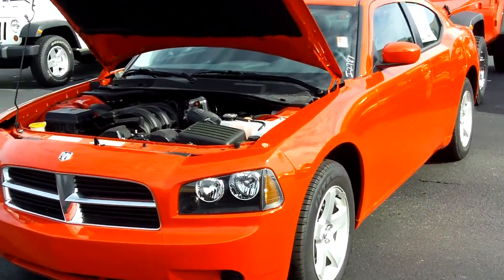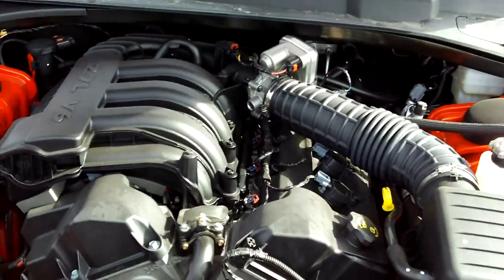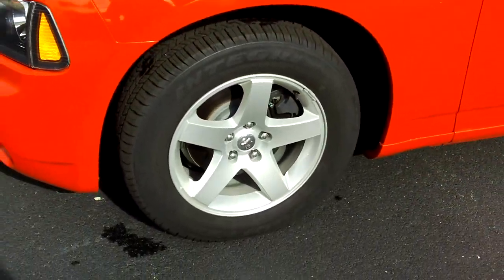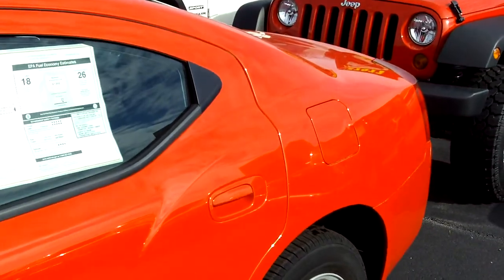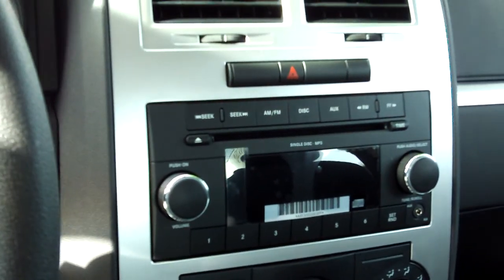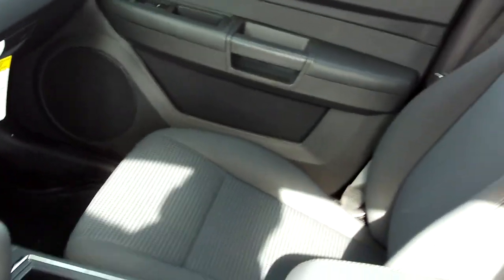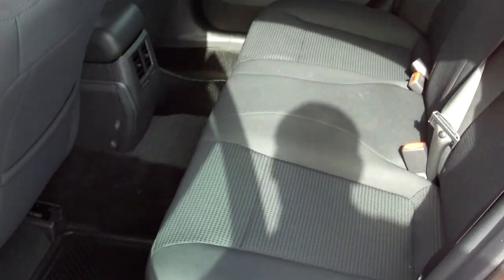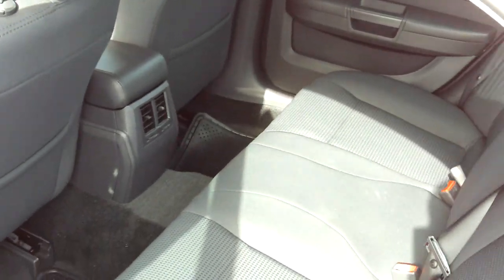I2787 2010 Dodge Charger SE